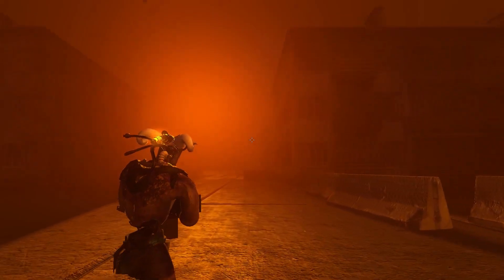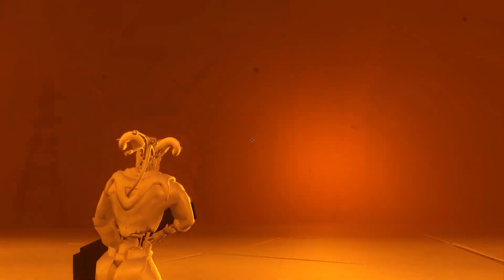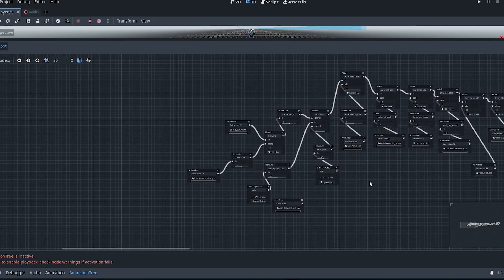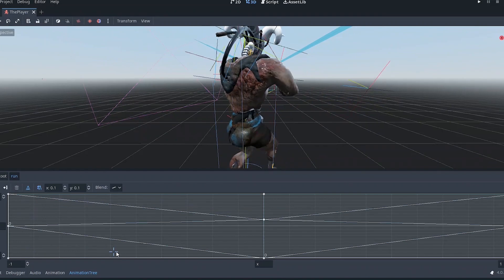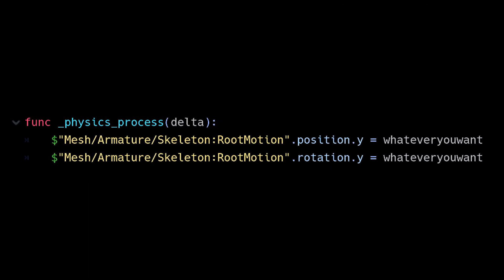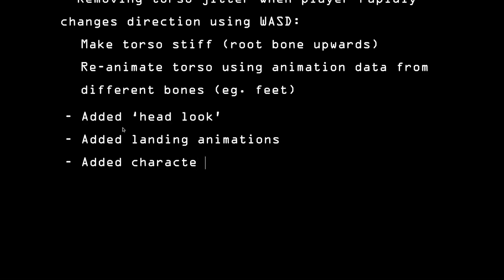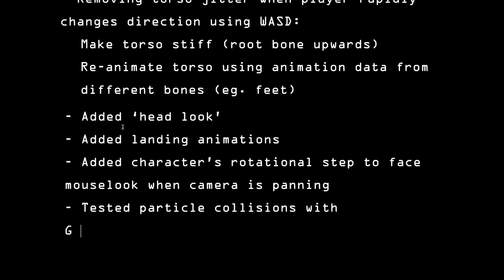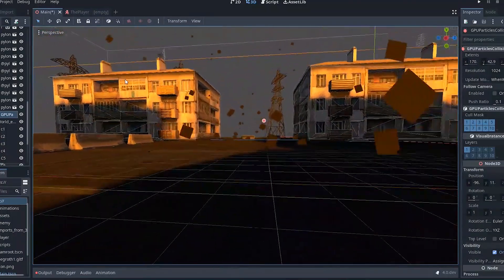Advanced Player Animation, Particle Collisions & Issues with Godot 4 Alpha / Penitent Devlog 15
Good day! Today I want to offer you some of my ramblings inspired by the official release of Godot 4's alpha, as well as an update on my demon game's animation system (still a long way to go...). Enjoy.